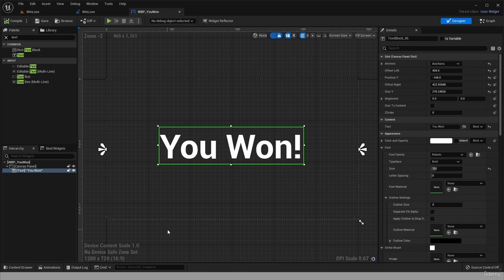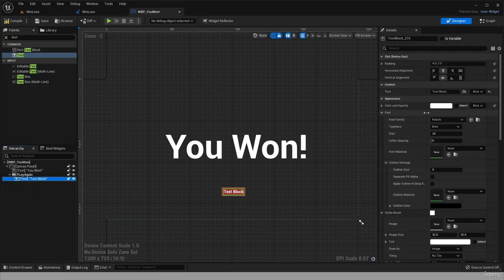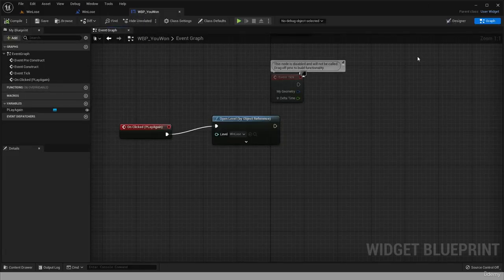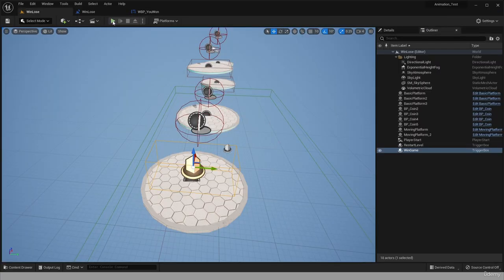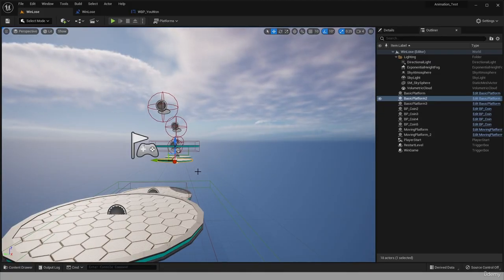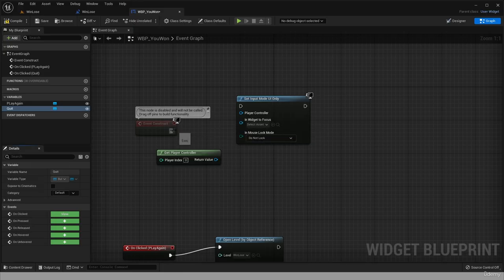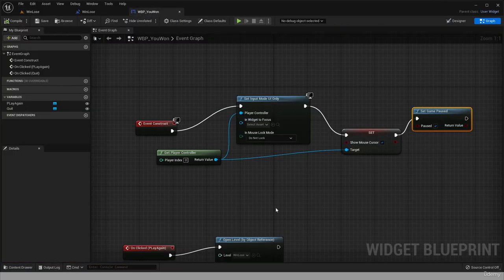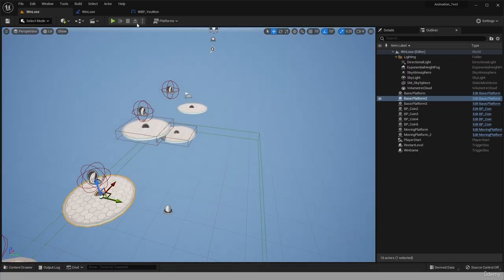Platformer Game Creation in UE5 - Episode 5 - Buttons For The Widget (22/22)